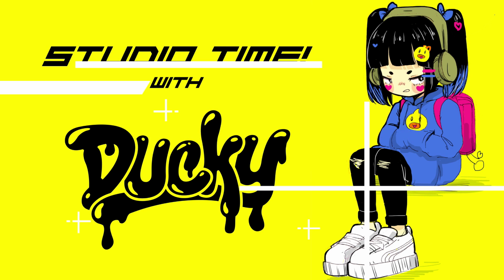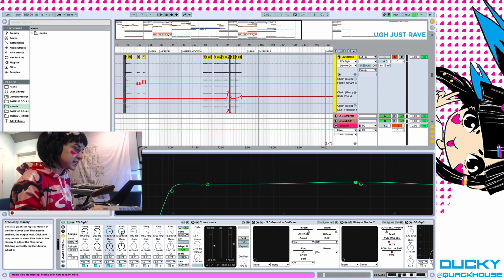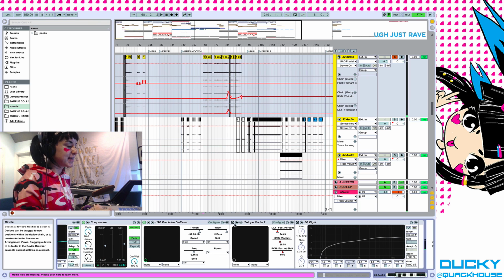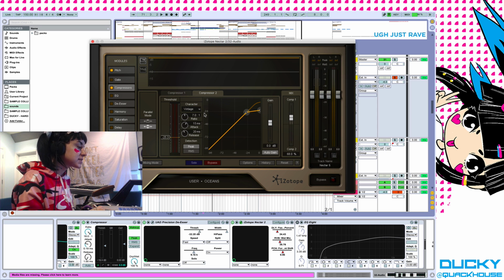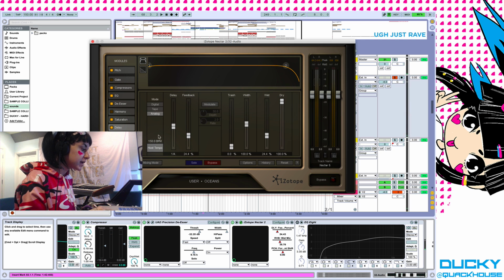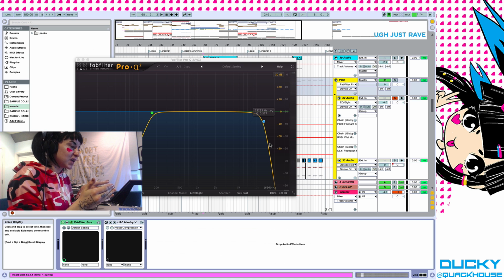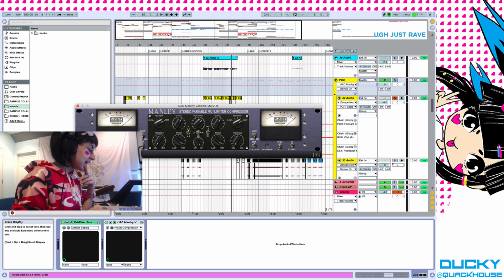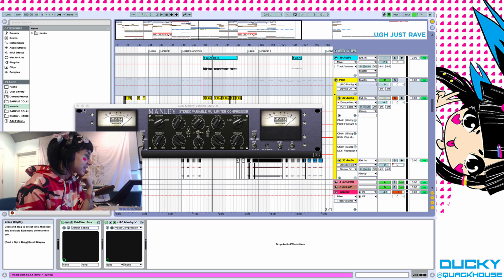STUDIO TIME! with DUCKY: Vocal Processing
come hang out in the studio with me and we'll go over fun stuff together ^__^ today i went over my new track "oceans" and what i did to process my vocals.

my new ep, i fall in love with everyone i meet, is out NOW everywhere. get it